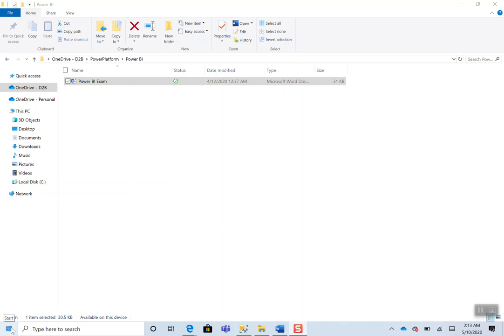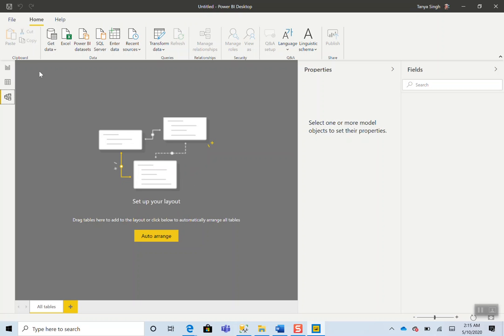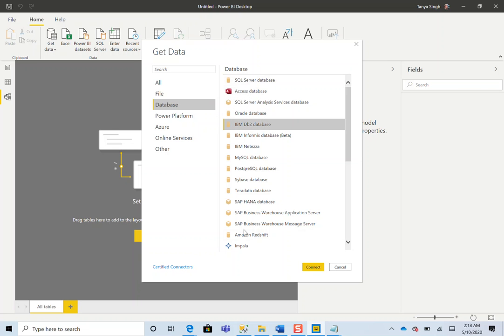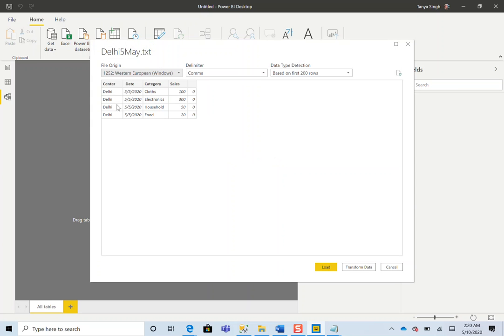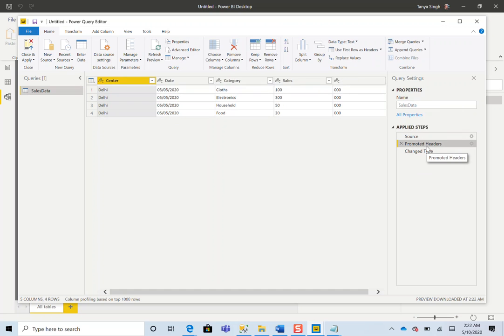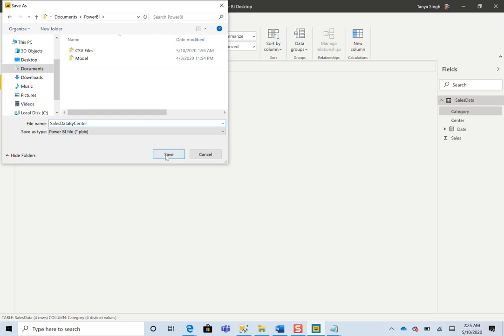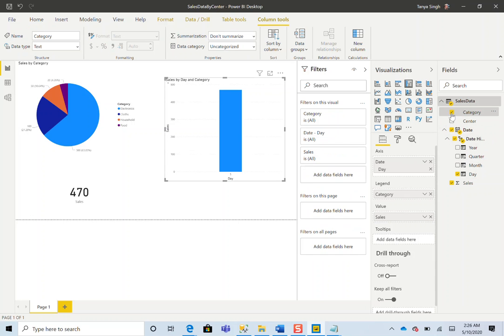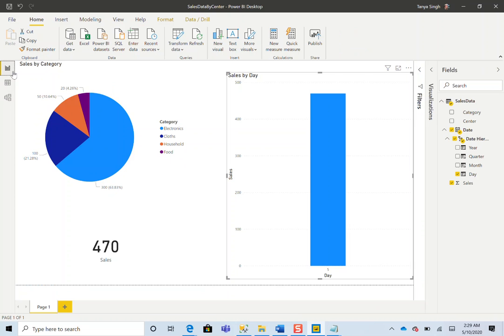PBI-CSV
Intro of Power BI Using CSV